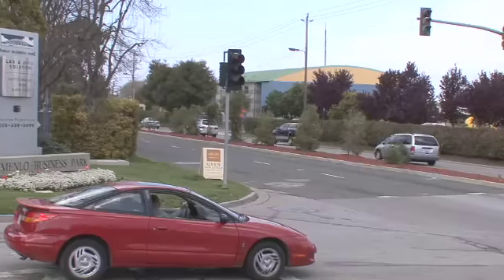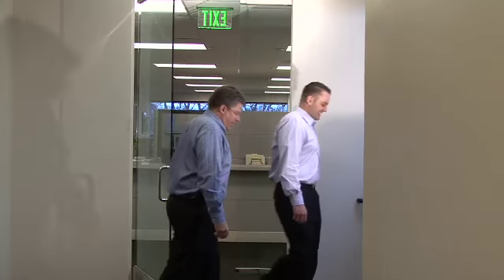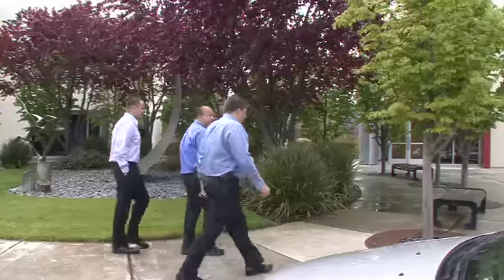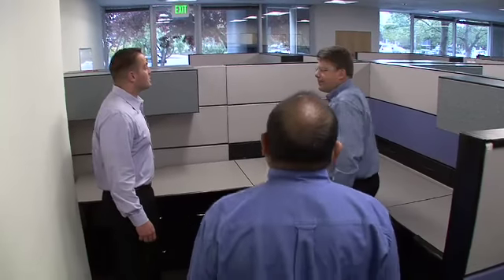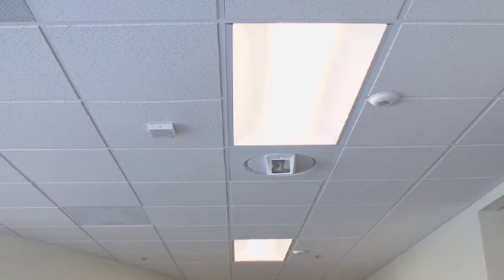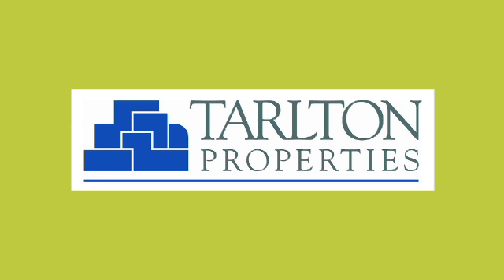Menlo Business Park/Tarlton Properties win Acterra Business Environmental Award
Menlo Business Park/Tarlton Properties recently received a 2012 Acterra Business Environmental Award in the category of Environmental Project for their energy efficiency upgrade to existing lighting systems and HVAC controls, which significantly reduced the campus' environmental and energy footprint.